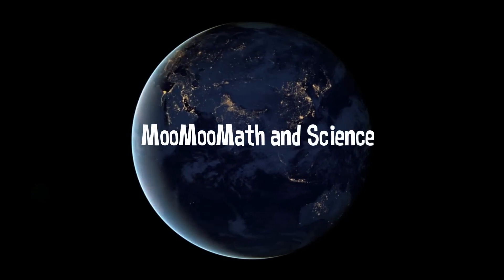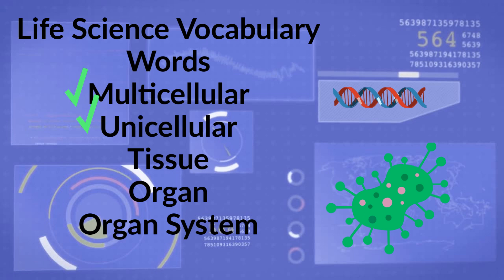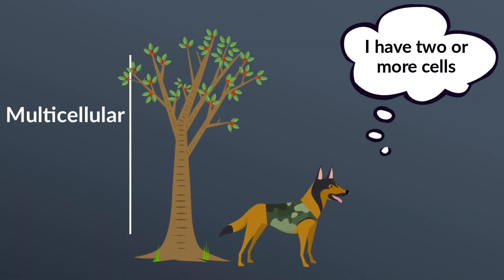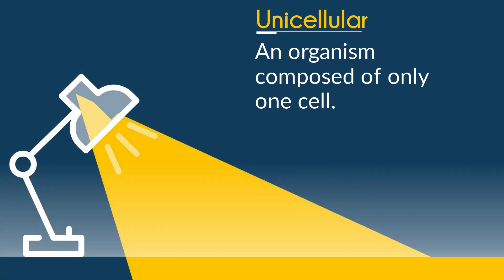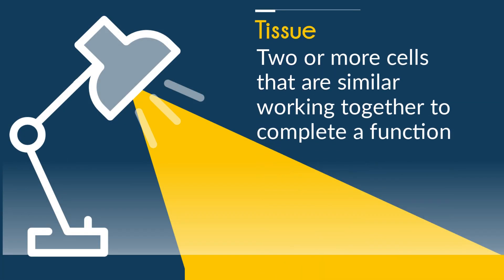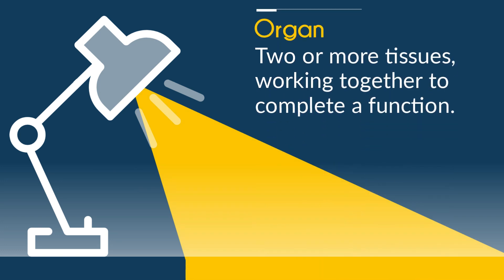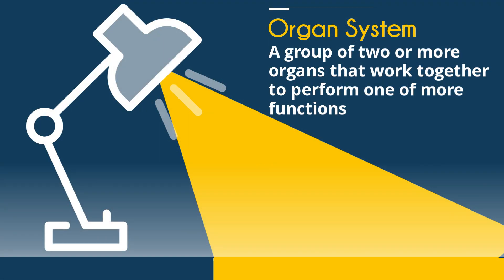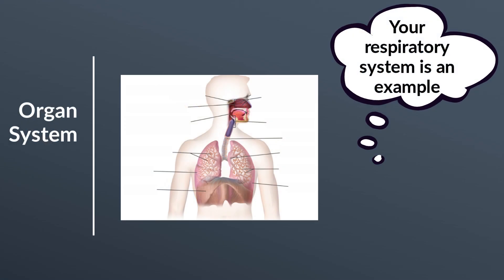Life Science Vocabulary- Week 2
Life Science vocabulary. Each word includes a definition plus a picture. This week I define,
multicellular
unicellular
tissue
organ
organ system

Technically your skin is an organ. The outer layer called the epidermis would be the tissue. I created a new video in order to avoid confusion. Here is the link